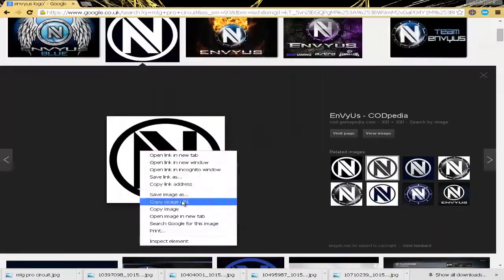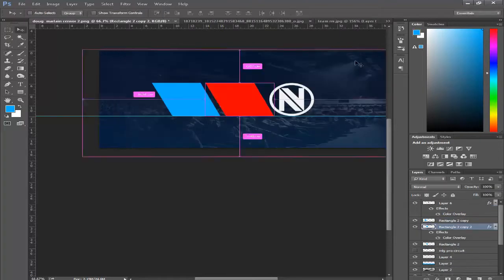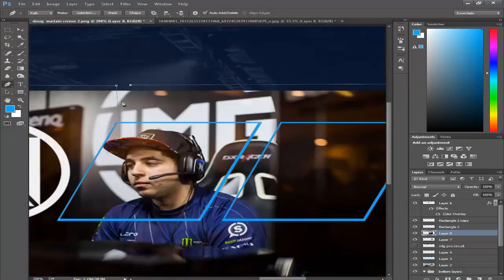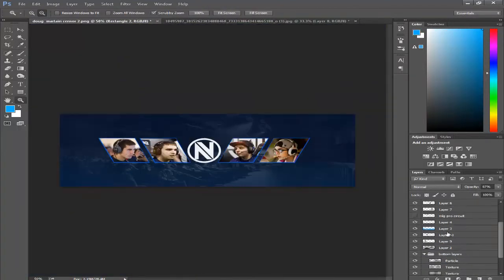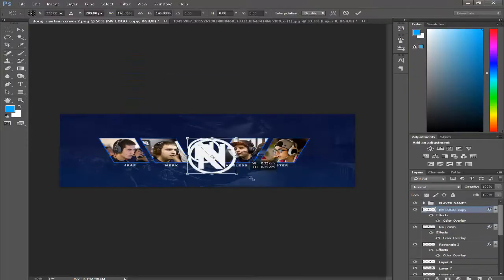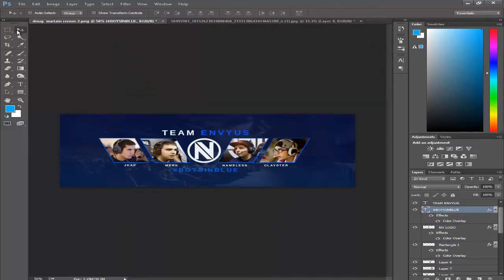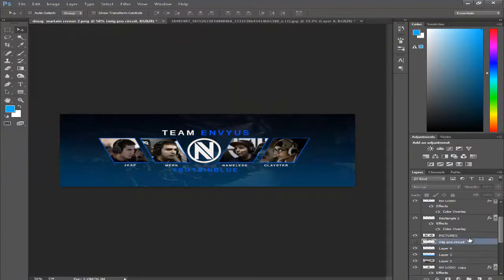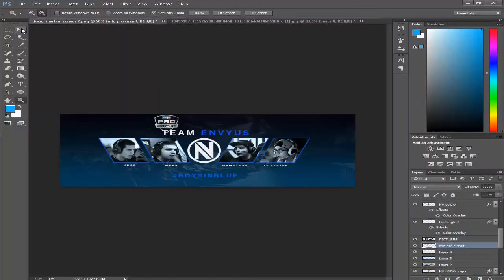nV Support Header Speed Art by JMDesigns!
Rock some WhipLash Apparel! Buy your's here . We're the ONLY organization with a growing and unique clothing/merchandise line!

Need energy when you game, workout, or just for your daily activities? for the MOST HEALTHY energy drinks around! Great taste with great energy!